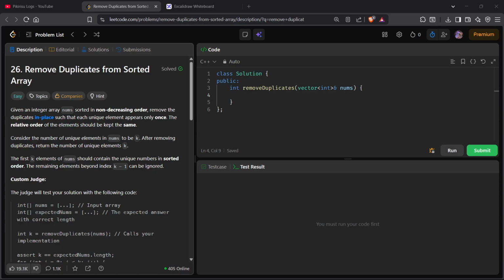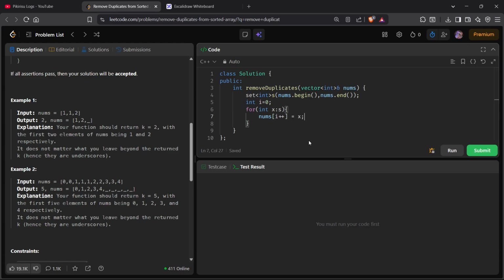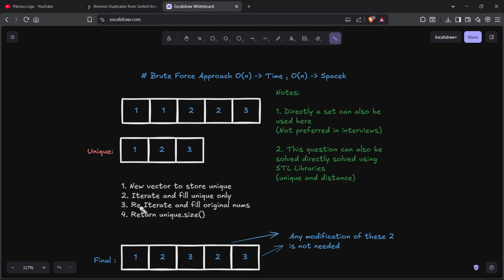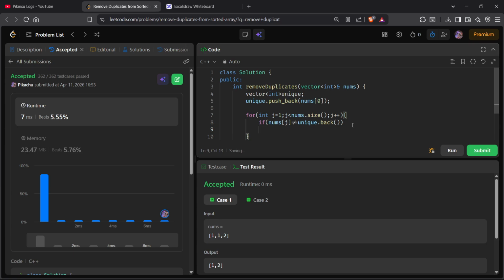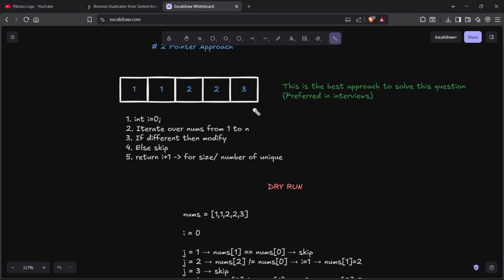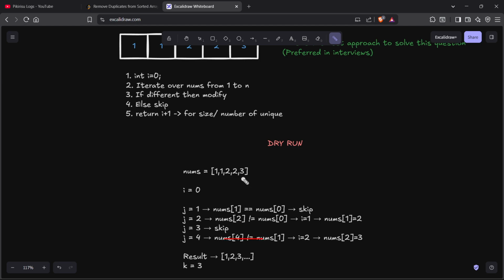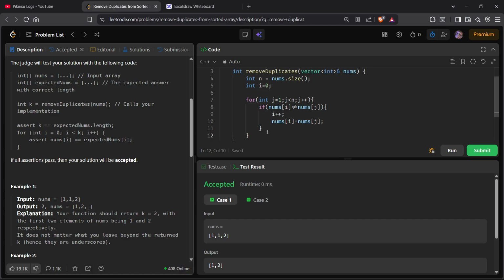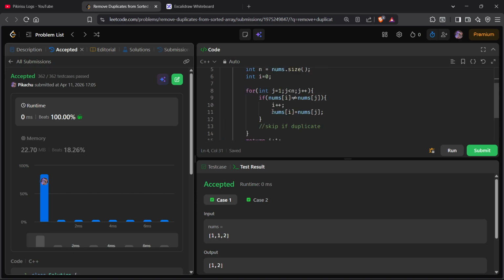LeetCode 26 | Remove Duplicates from Sorted Array | Two Pointers and Inplace Approaches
LeetCode 26: Remove Duplicates from Sorted Array | C++ | Two Pointer Approach

In this video, we break down one of the most important array problems for coding interviews.

You'll learn:
* How to approach the problem from scratch
* Brute force vs optimal solution
* Two pointer technique (in-place)

Key Insight:
Since the array is sorted, duplicates are adjacent — this allows us to solve the problem efficiently in O(n) time and O(1) space.

Topics Covered:
- Arrays
- Two Pointers
- In-place Algorithms

Perfect for:
- LeetCode practice